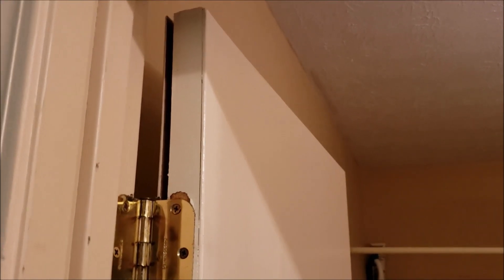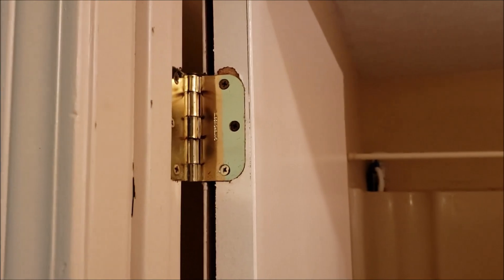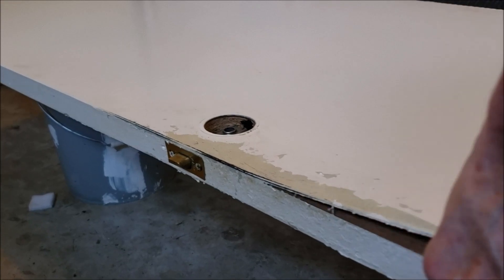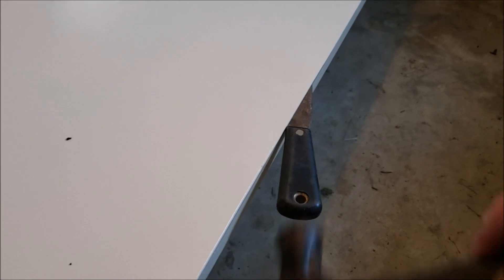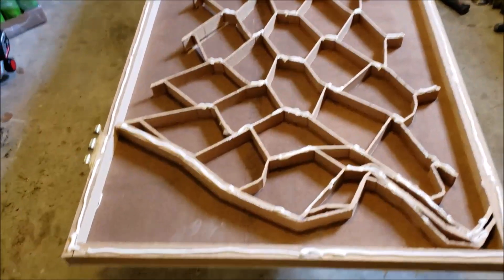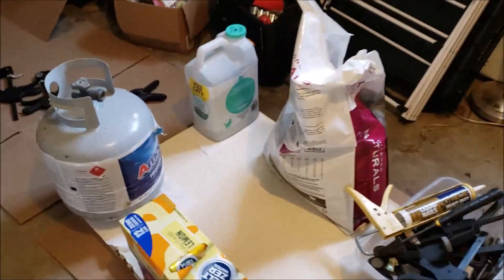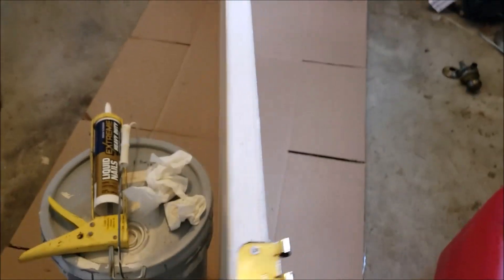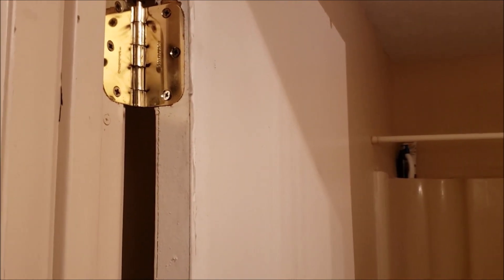DIY Landlord:How to Repair a Separating Interior Hollow Core Door So You Dont Have to buy a New Door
So your Interior Hollow Core Door is Separating and falling apart.
No problem you can fix it your self with Liquid nails and a little work.